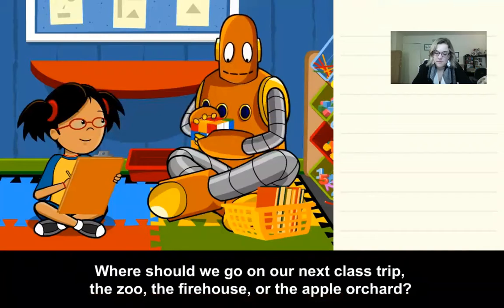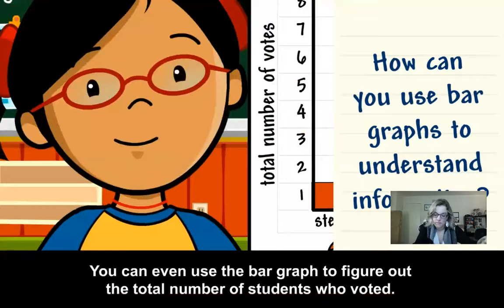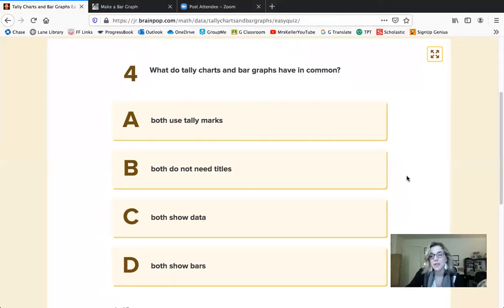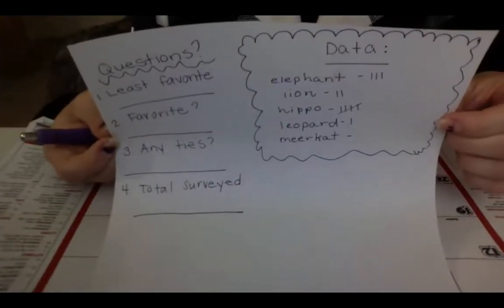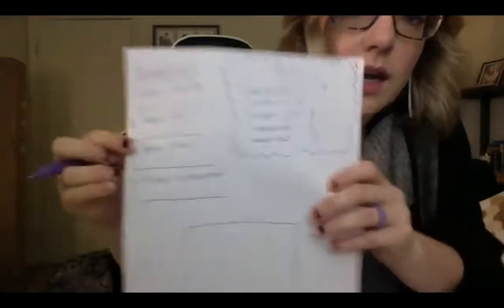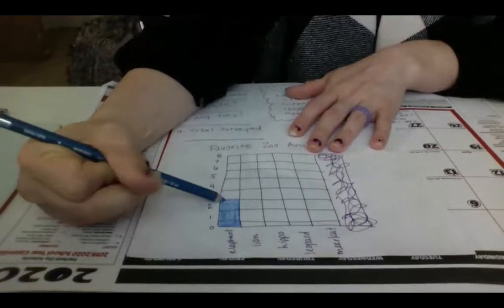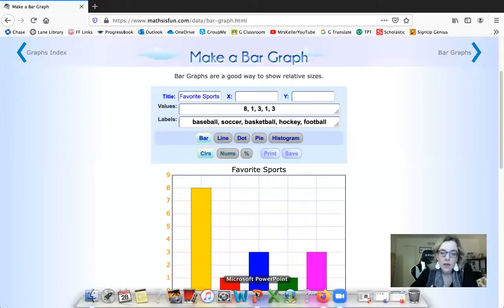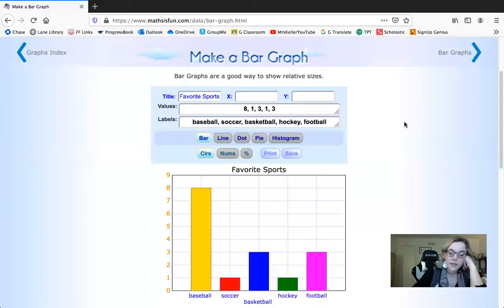Week 4 Math Lesson Tuesday: Bar Graphs